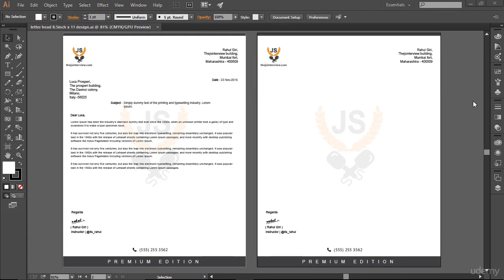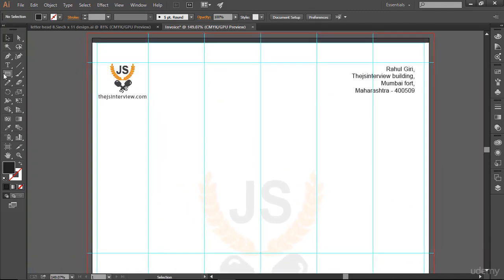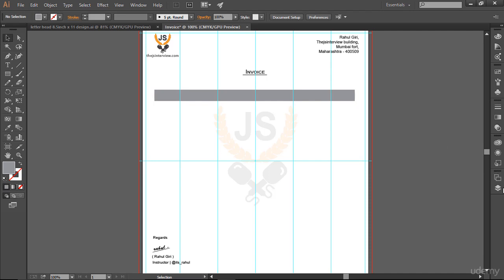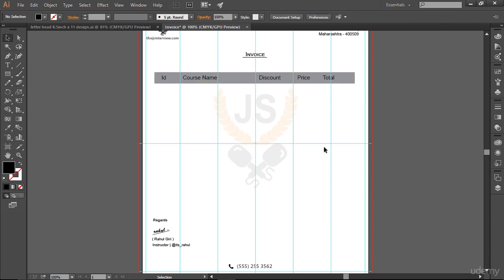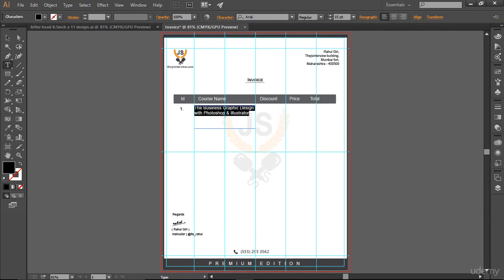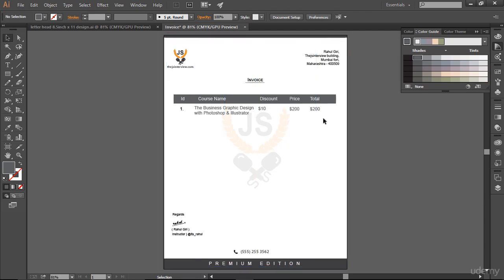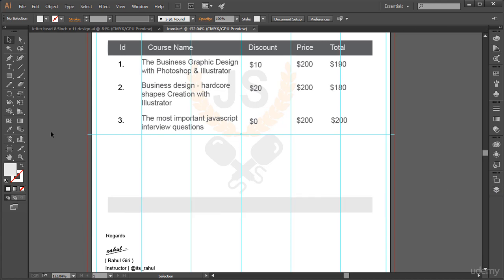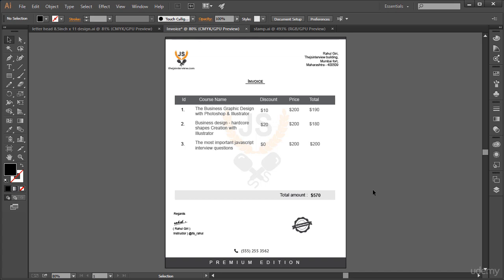008 Designing printable Invoice for your clients